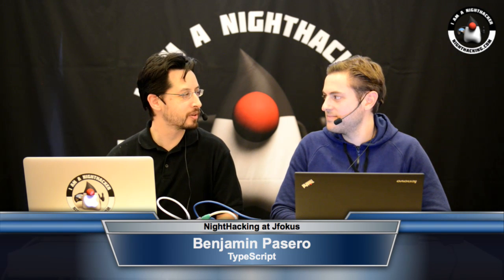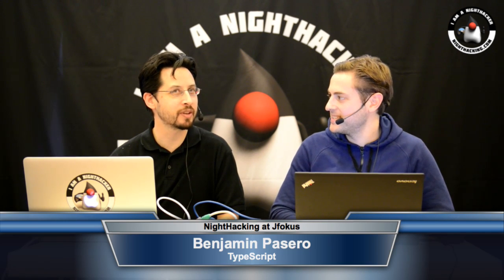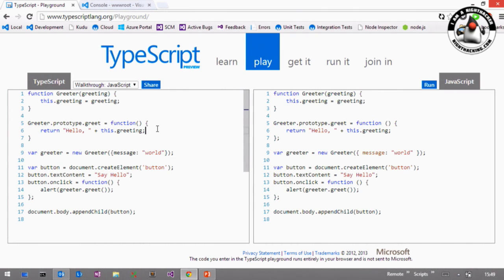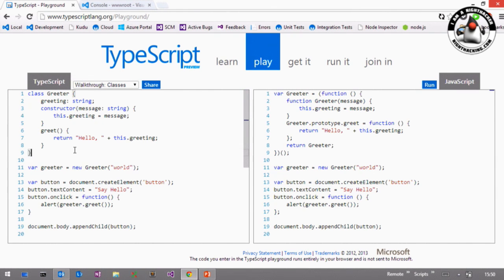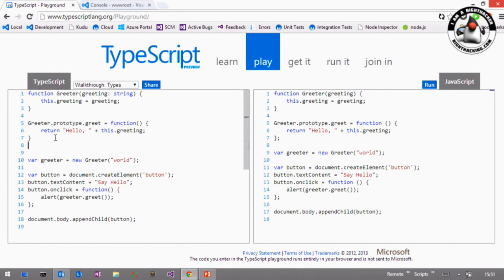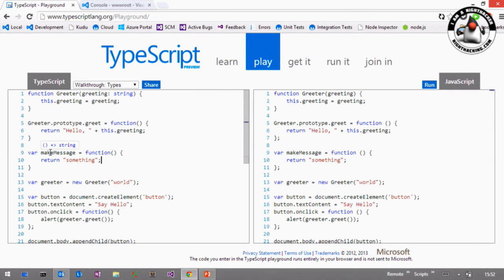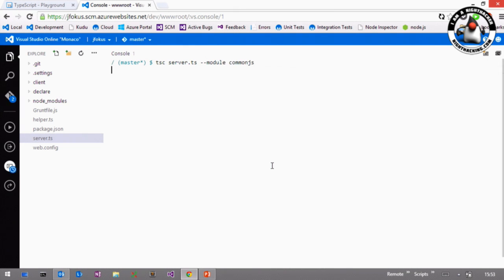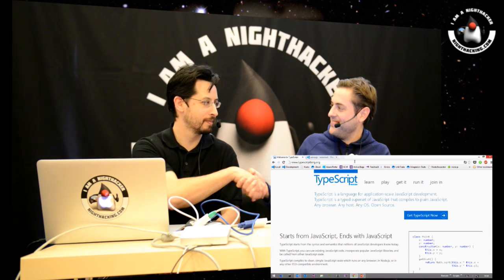Type-Safe JavaScript (TypeScript)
You wear safety helmet when you ride your bike (and hopefully your motorbike) for personal safety. You use a compiler when you code in Java for type safety.  But why would you code in JavaScript without wearing a helmet using a compiler? Benjamin Pasero will show you a better way to code JavaScript that scales and saves lives!